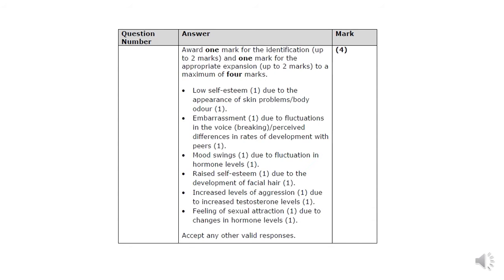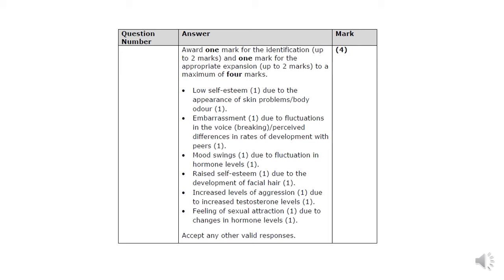Advent cal 23 12